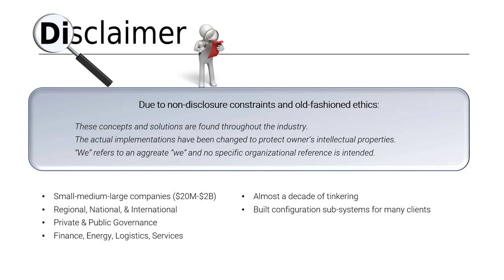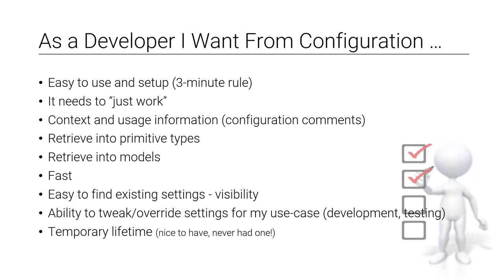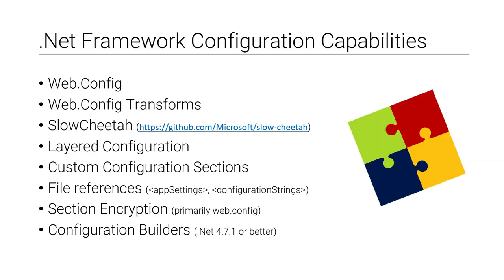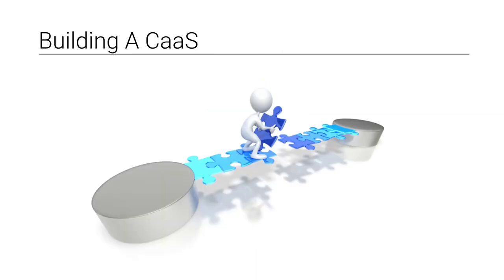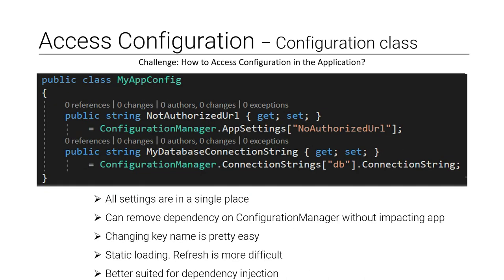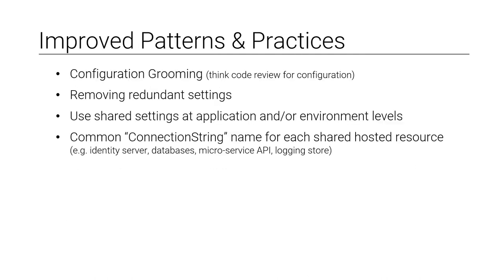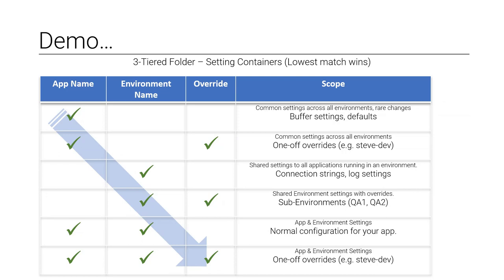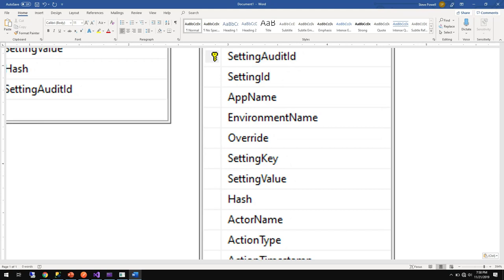Configuration Management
Description: Configuration management is a continuing universal challenge that began even before the advent of modern day operating systems. Like many enterprises, we are migrating to a centralized configuration strategy. We'll discuss general requirements and capabilities of an enterprise configuration architecture, how we are building centralized application configuration services for .Net Framework and .Net Core. We'll compare and contrast configuration management strategies. Along the way, we'll do an overview of Azure's App Configuration service and Amazon's Parameter Service. And of course, we'll touch on the stuff we know now that we wished we knew when we started This is an open discussion so bring your ideas, comments, suggestions, and experiences.

Bio: Steve has been designing, building, and breaking software for a very long time. His first data warehouse was written in CPM on 360K disks. When he has the opportunity, Steve loves engaging cross-cutting concerns, integrating non-integratable systems, building out logical, IT, and technology architectures. When he's not computing, Steve likes to work in a photography business he shares with his wife.